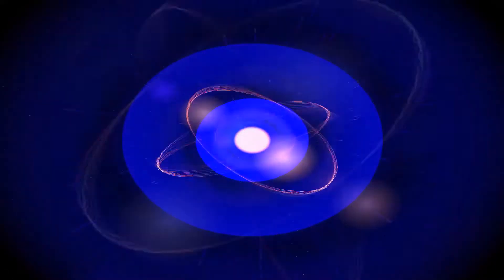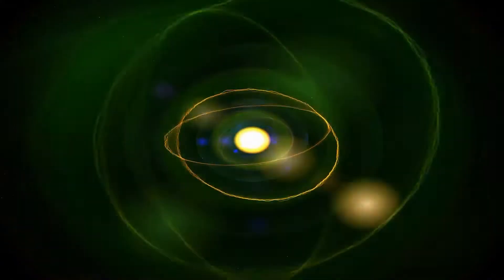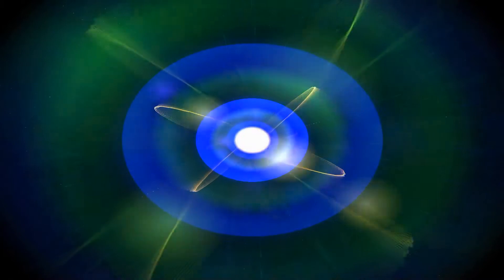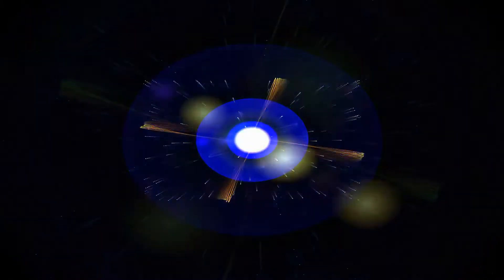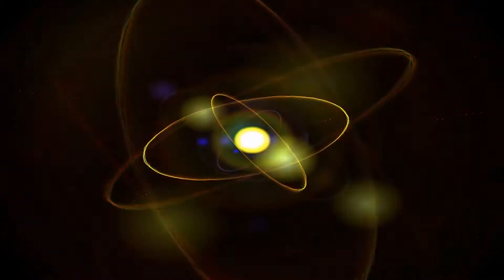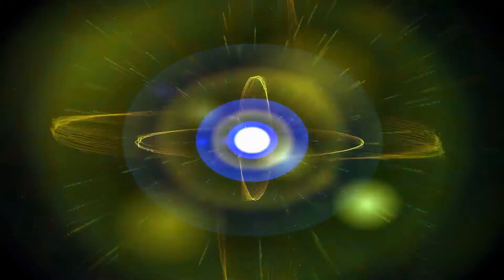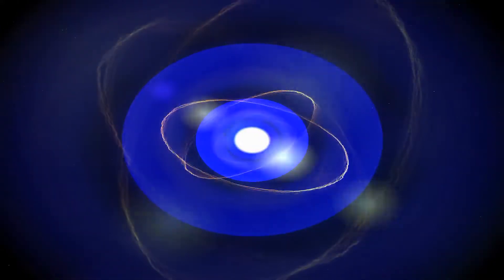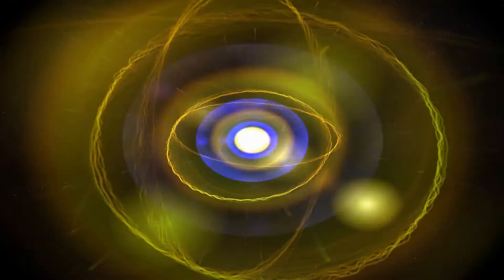The Prayer by Tony the Entertainer female voice sung by Princess Mishka